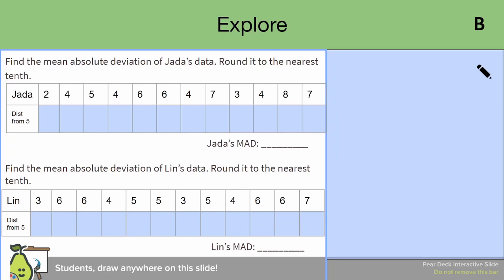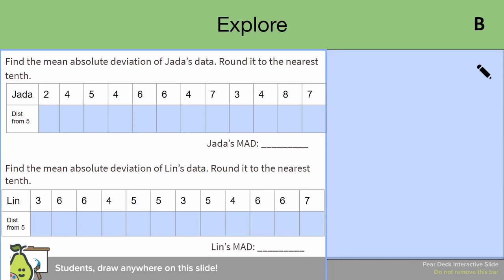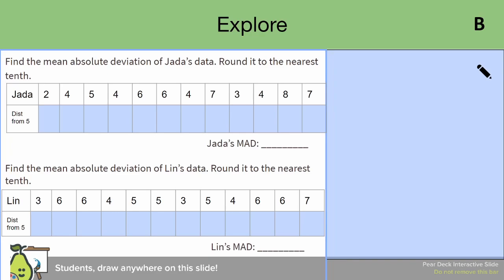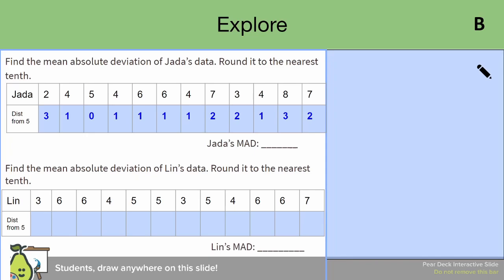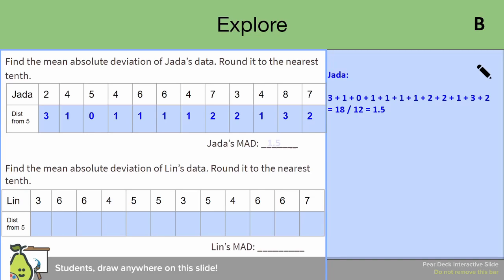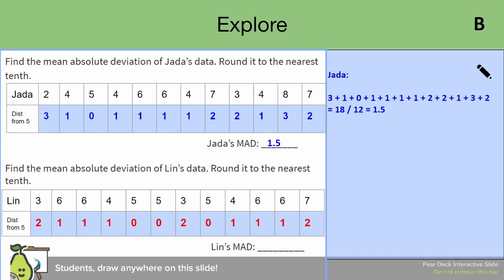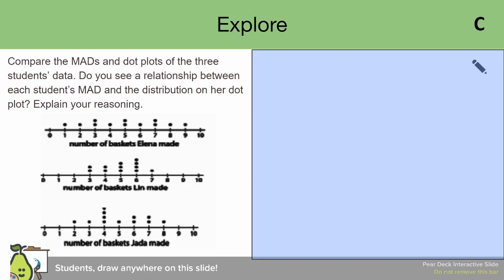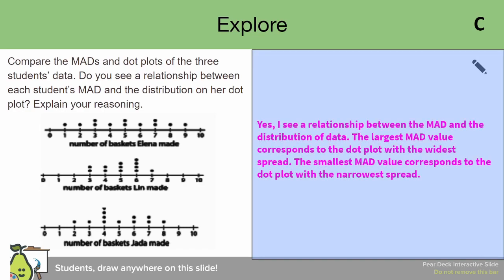Modeling 2 Deviation from the Mean II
What can we say about a data set whose data points have very small distances from the mean?